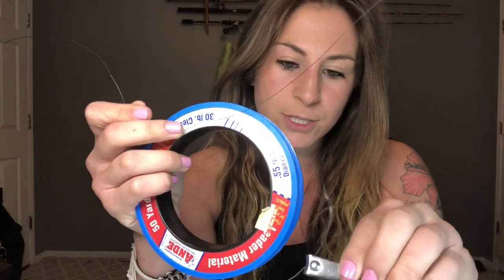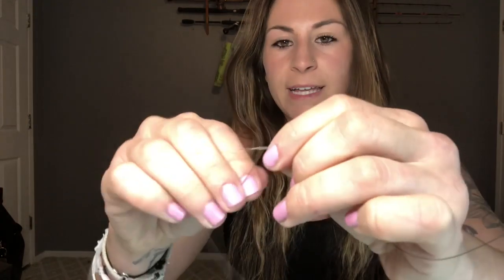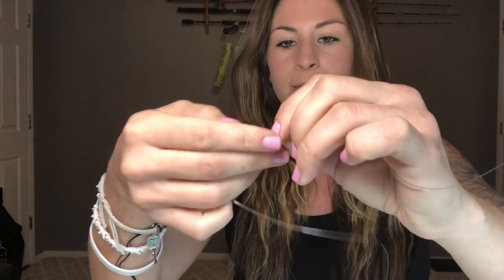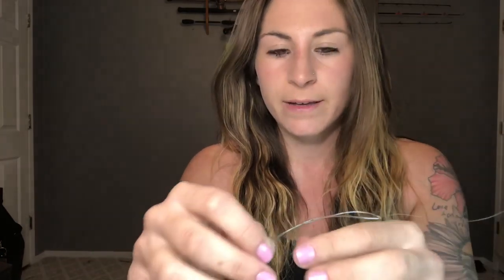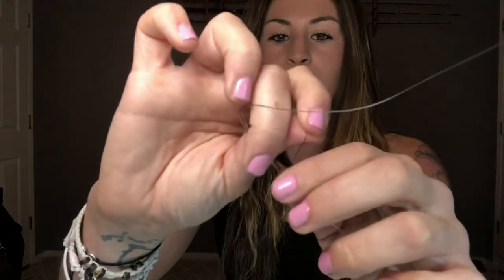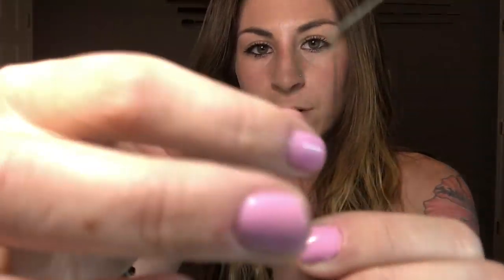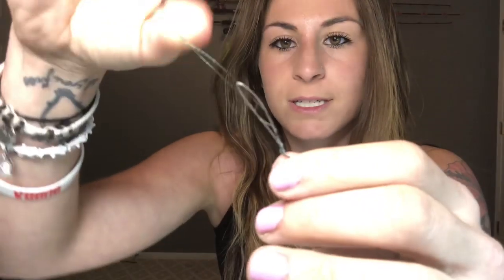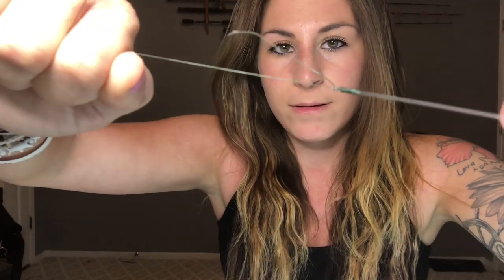Tying leader to braid with an ALBRIGHT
This is the 1st video relating to how to tie leader to braid using an Albright knot.

I will be posting more videos on how to attach leader to braid using other knots for those who don’t want to use this one.

This is personally my favorite & use it 99% of the time and never have an issue.

Please don’t hesitate to reach out with any questions or even suggestions.